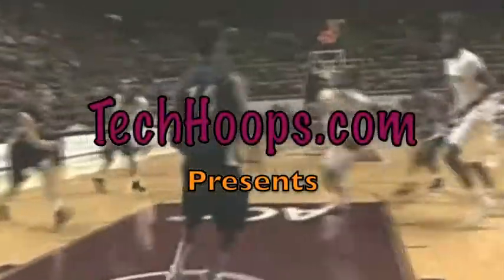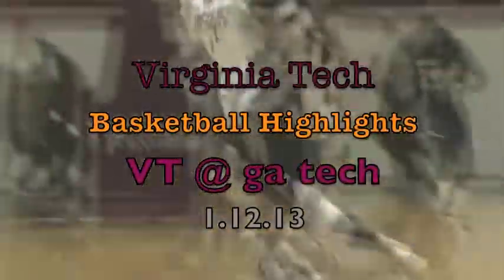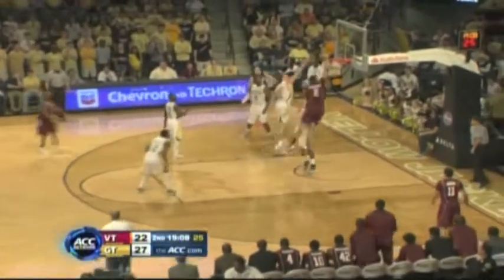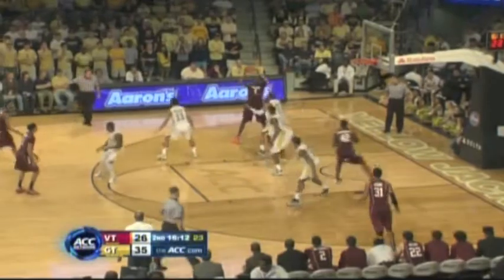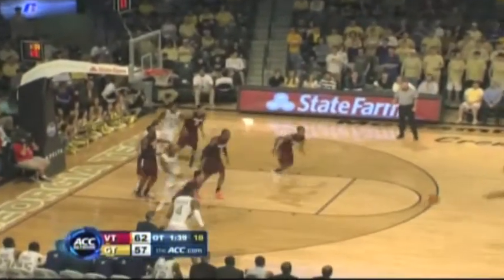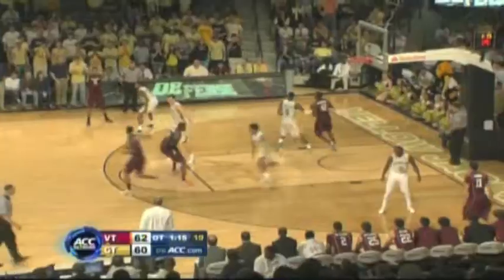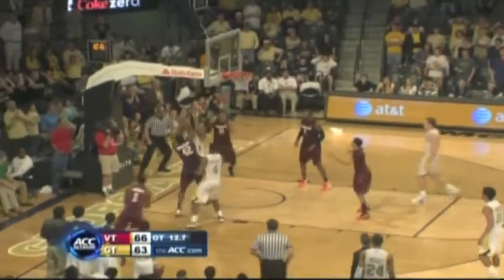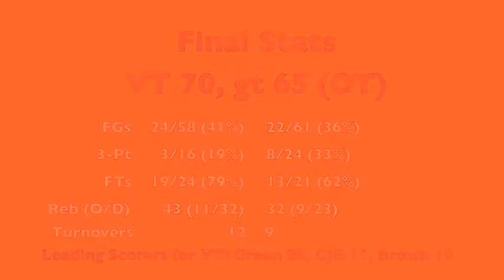VT 70, gt 65 (OT) 1.12.13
James Johnson picks up his first ACC win and the Hokies go to 1-2 in the ACC with a 70-65 win over georgia tech in overtime.  Virginia Tech is now 10-3 against the jackets since joining the ACC.  The NCAA's leading scorer, Erick Green, had 28 points.